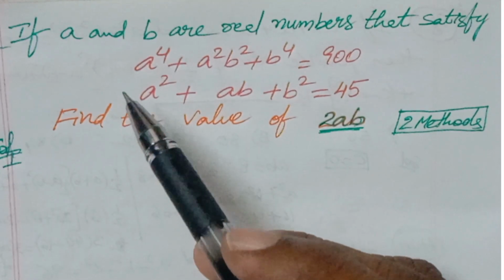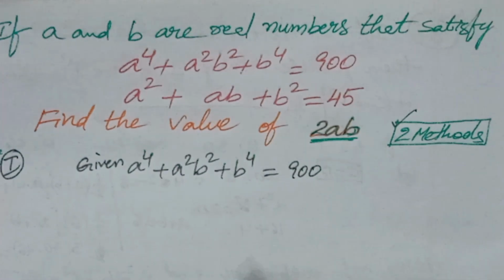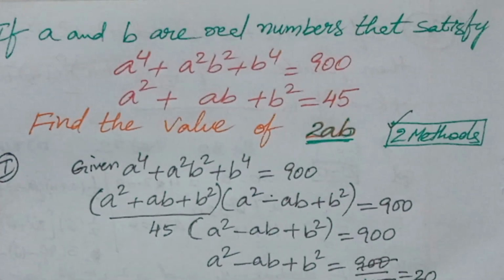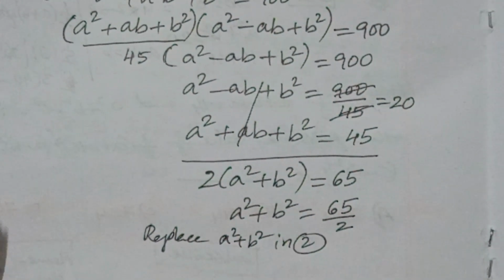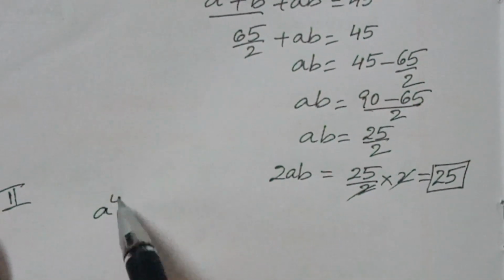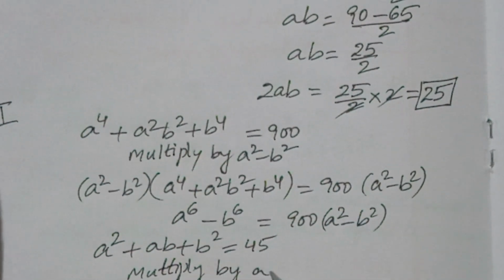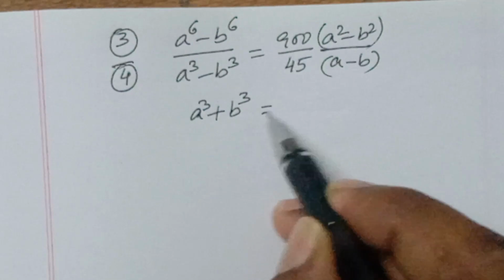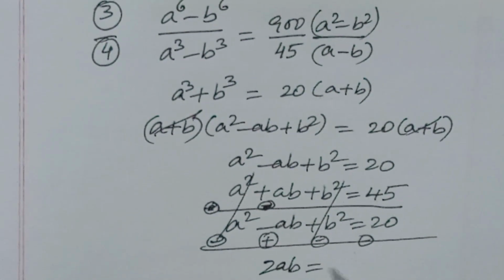A Nice Math Olympiad Algebra Question11|Let's Ace It!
A Nice Math Olympiad Algebra Question10|Let's Ace It!@AyaansEasyMath

Math olympics
olympiad exam
math olympiada
British Math olympiad
olympics math
olympics mathematics
mathcounts
math at work
Exponential equation
Linear equation
Radical equation

Thankyou,
Ayaan sir
yourever

UCnEHtO0JF9SsuoLyAmz